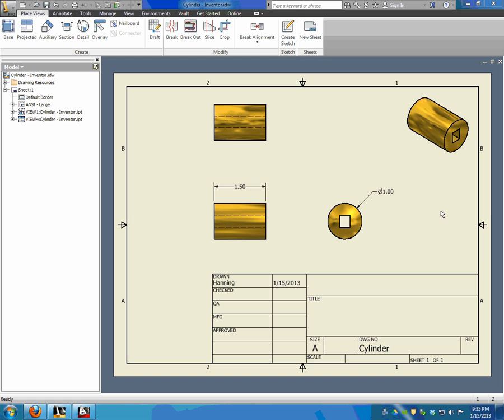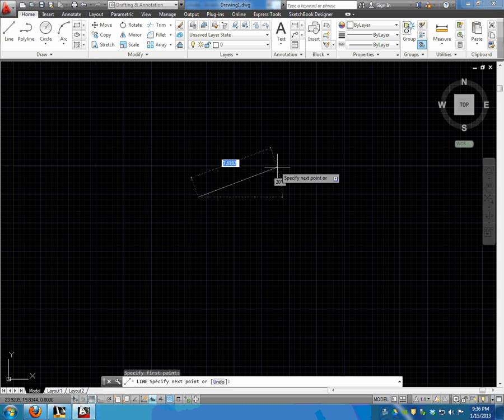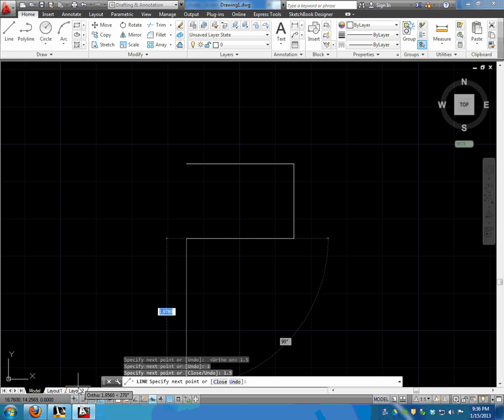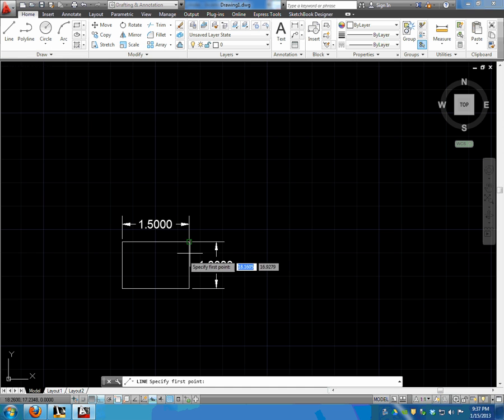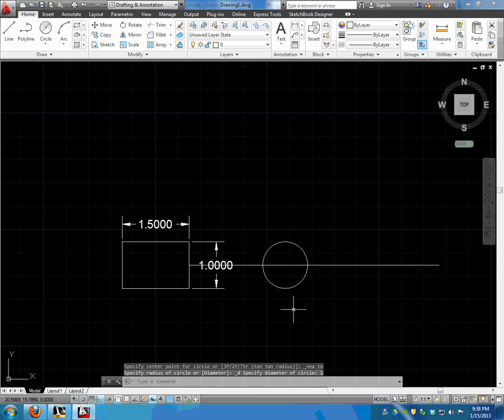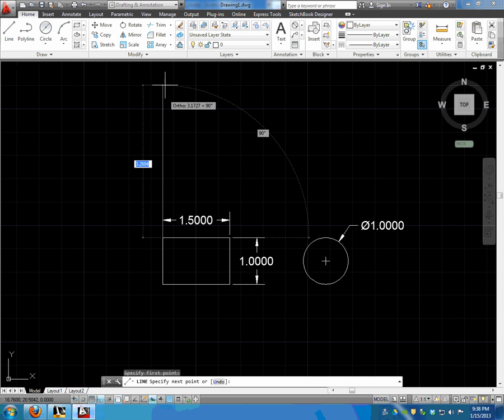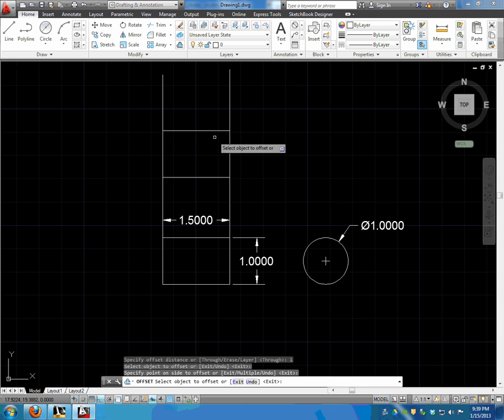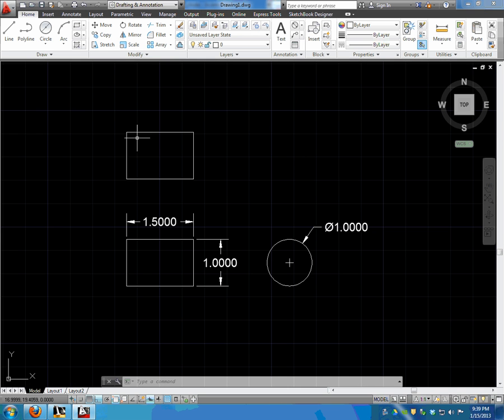Pioneer CTC CAD AutoCAD.wmv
Pioneer Career & Technology Center

Sophomore Visit - Cylinder with AutoCAD